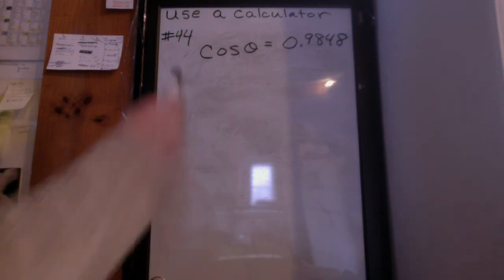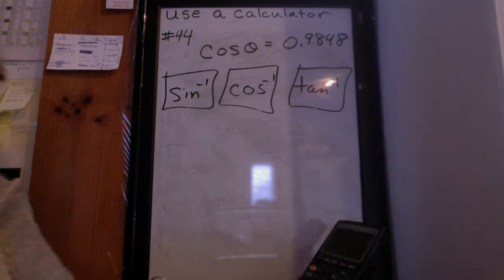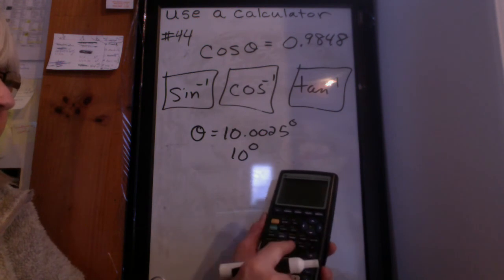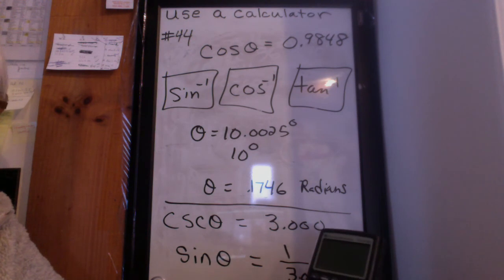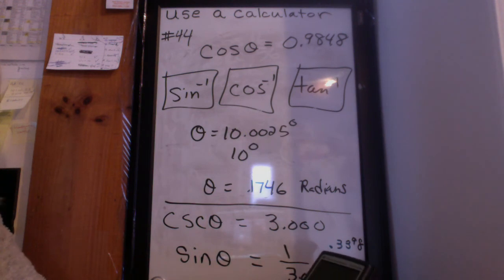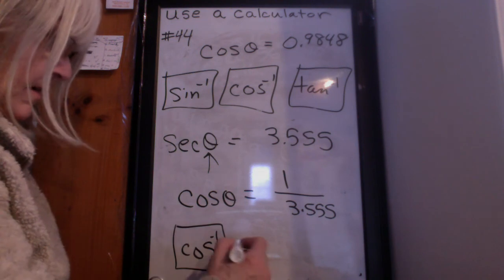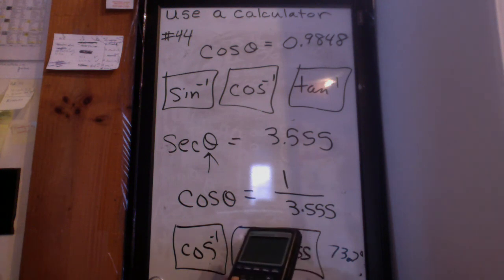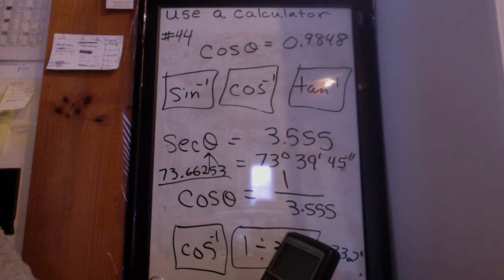Find Angle given decimal value of Trig ratio with calculator.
Find Angle given decimal value of Trig ratio